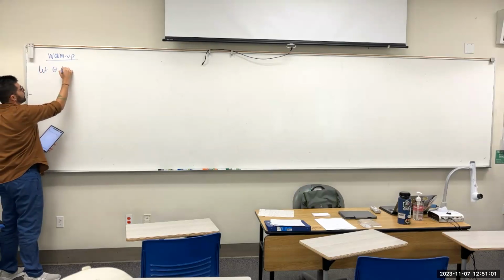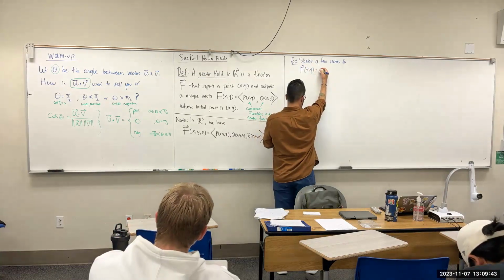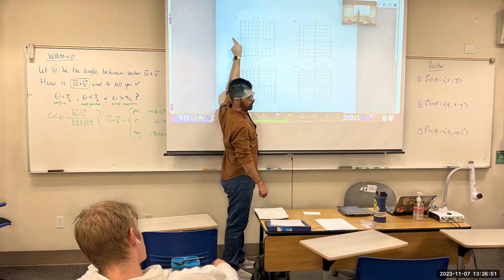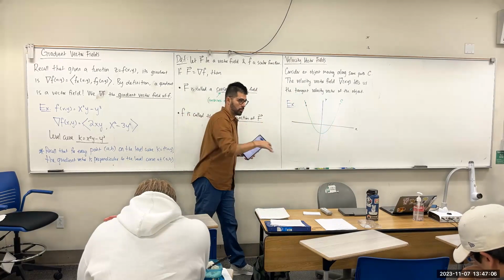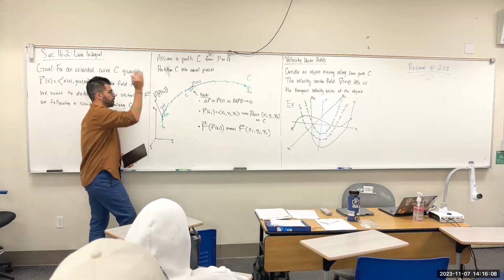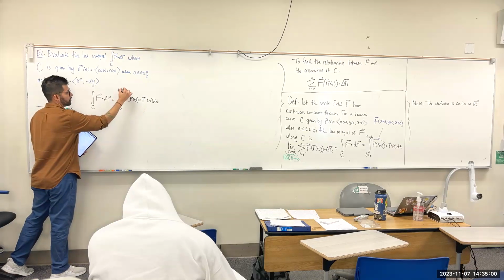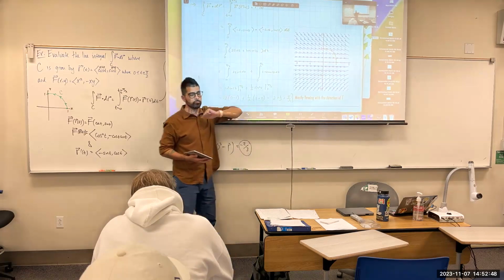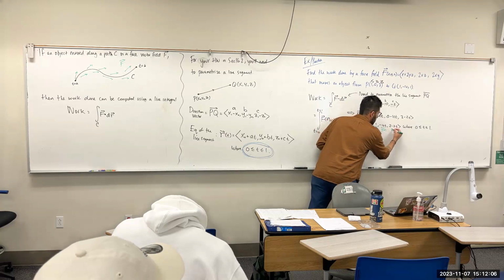Sec 16.1: Vector Fields + Sec 16.2: Line Integrals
Chapters:
0:00 Class Warm-Up
14:51 Vector Fields Intro
33:58 Vector Fields Practice Problem
42:03 Gradient Vector Fields
54:08 Force Vector Fields
1:02:25 Line Integrals Intro
1:43:02 Line Integral Practice Problem
1:42:53 Work